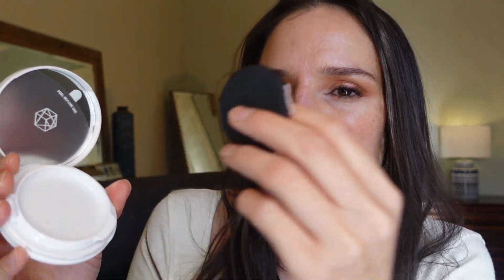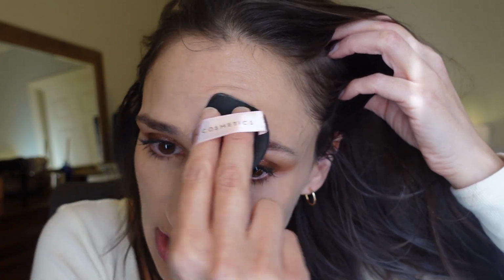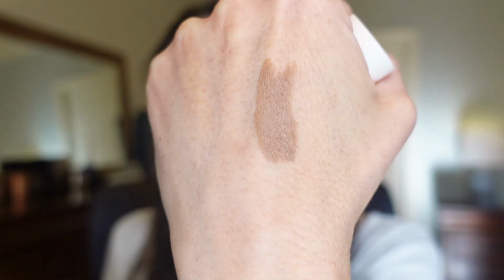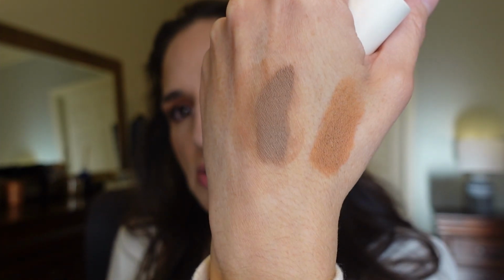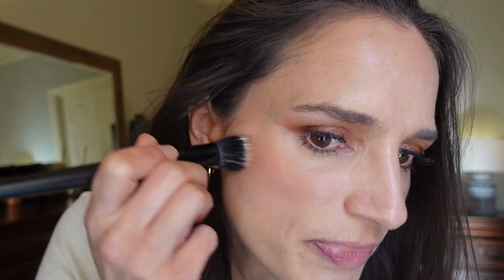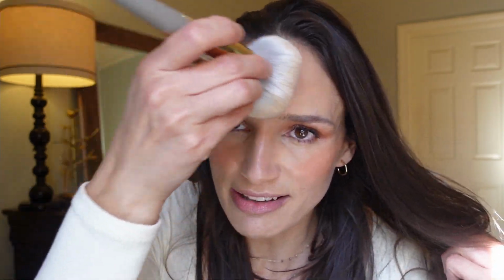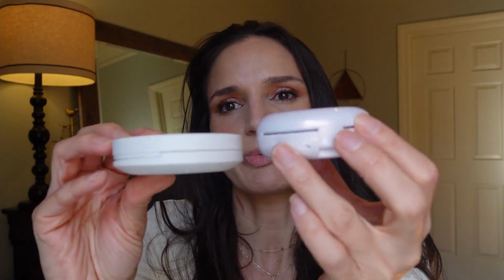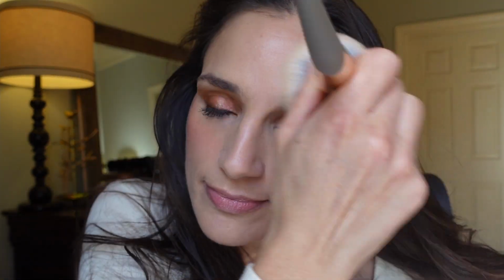EM Cosmetics Try On/Review- Cushion Foundation, So Soft Blush & Bronzer, & Moonbeam Highlight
Hi Everyone,

Here are links to some of the items that I featured in my video-

Daydream Cushion Foundation
So Soft Multi Faceplay Bronze & Sculpt
So Soft Blush
Moonbeam Cushion Highlighter-

Thank you again for watching and supporting me and my channel!